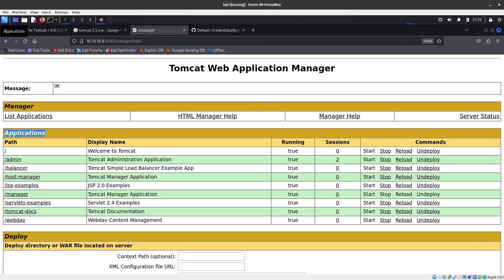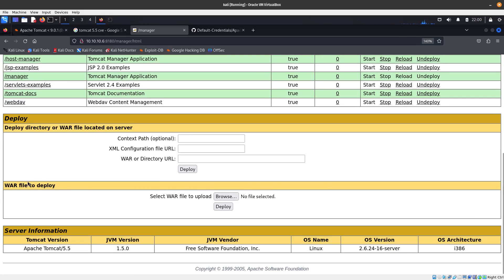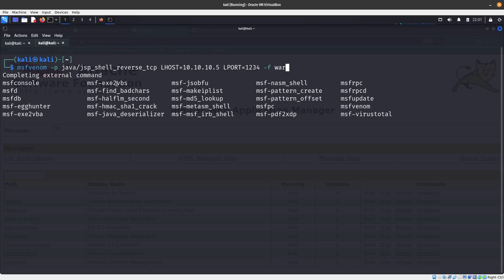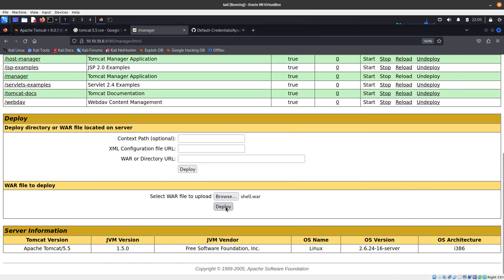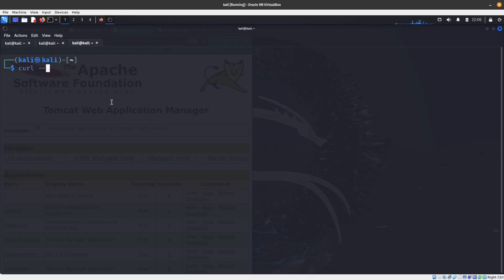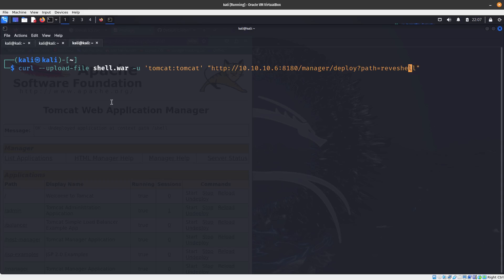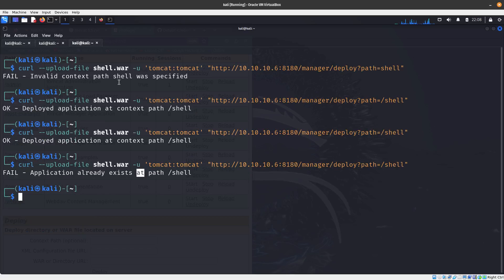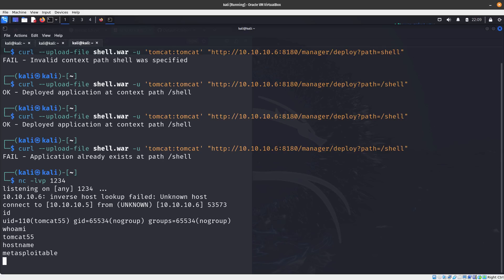Tomcat 5.5 War File Upload Exploitation Manually (Authenticated)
\Apache Tomcat is an open-source web server and Servlet container for Java code. It's a production-ready Java development tool used to implement many types of Jakarta EE (formerly known as Java EE) specifications. Apache Tomcat 10.1.18 is the current Tomcat release and is still undergoing active development.
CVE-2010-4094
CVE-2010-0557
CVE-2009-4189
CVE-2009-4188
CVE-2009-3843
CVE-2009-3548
Hackthebox Jerry Tomcat War file Upload Exploitation